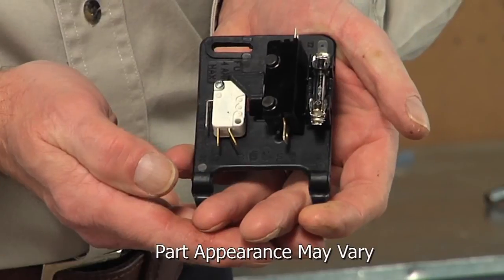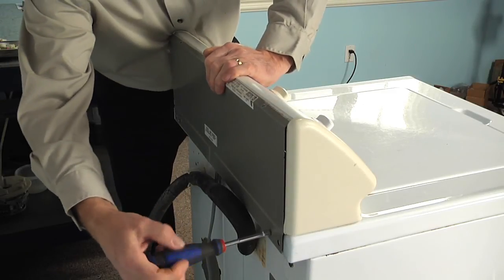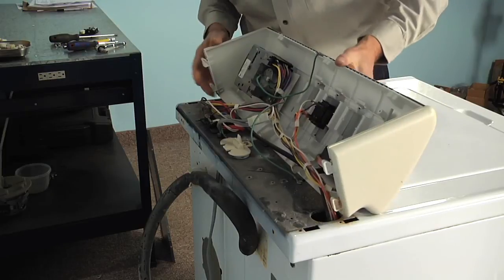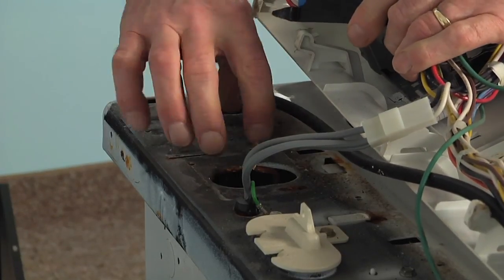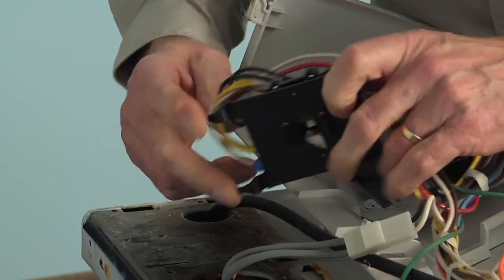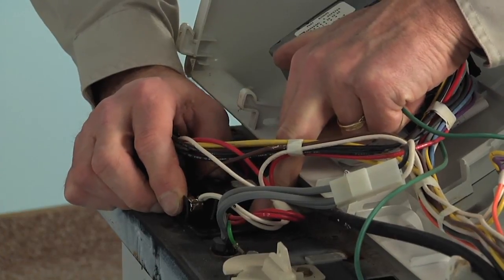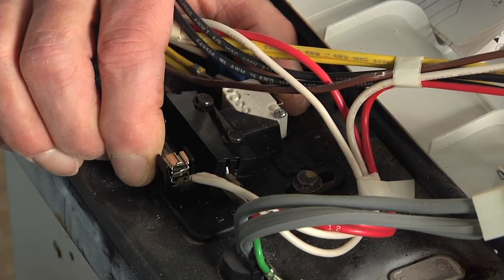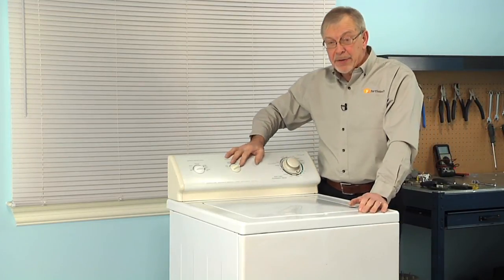Washing Machine Repair - Replacing the Lid Switch (Whirlpool Part # 22001682)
Click here for more information on this part, installation instructions and more.

This particular Lid Switch is specific to Whirlpool manufactured brands including Admiral, Estate, Inglis, Kenmore, KitchenAid, Roper, Maytag, Crosley, Jenn-Air, Hardwick, Magic Chef, Amana, Glenwood, and Caloric. To find a lid switch specific to your model,

If your washing machine is having any of these symptoms, then replacing the lid switch assembly could solve your appliance problem.
1) Will not fill with water
2) Will not agitate
3) Will not drain
4) Timer will not advance
5)     Will not start

Tools used for this repair/replacement:
1) 5/16ths nut driver
2) Philips Screw Driver
3) ¼ inch nut driver
4)     ¼ inch socket and ratchet